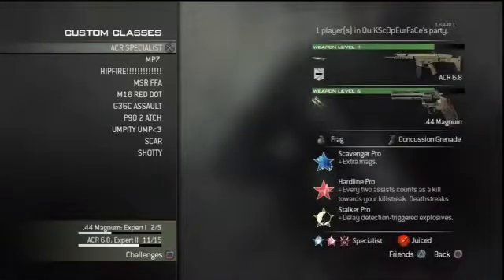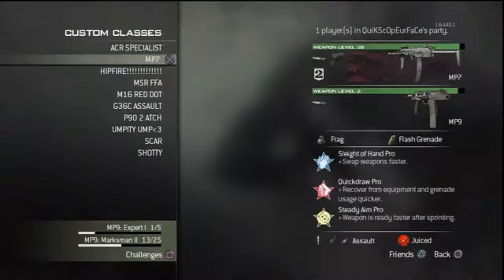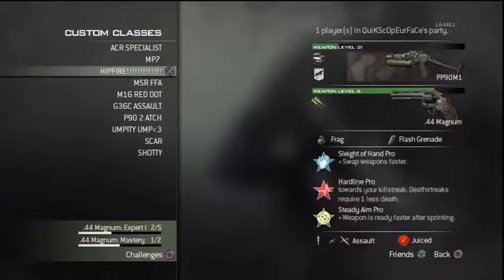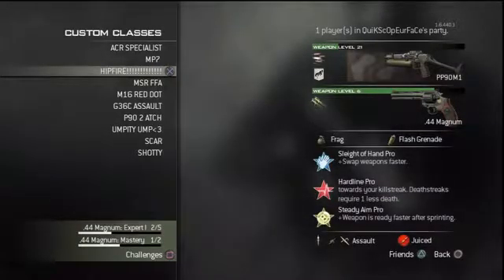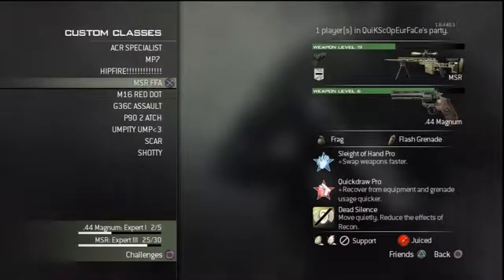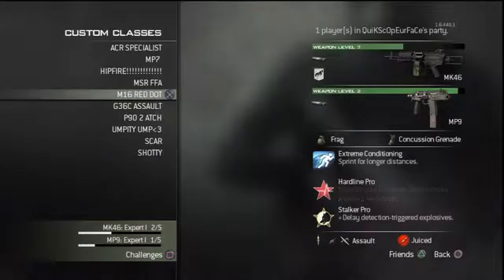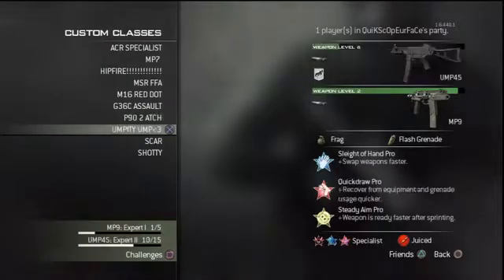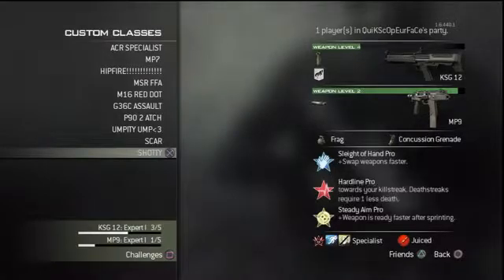MW3 Best Class Set Ups How To Be Good at MW3